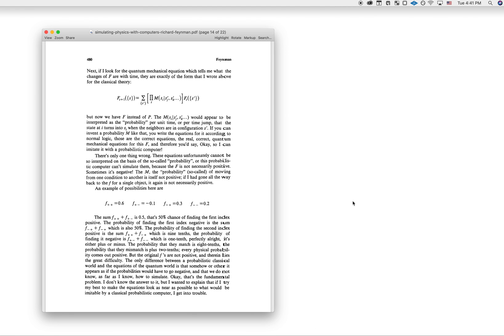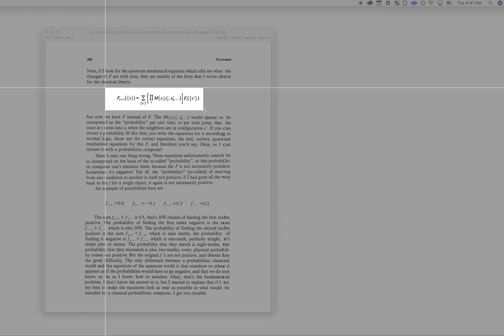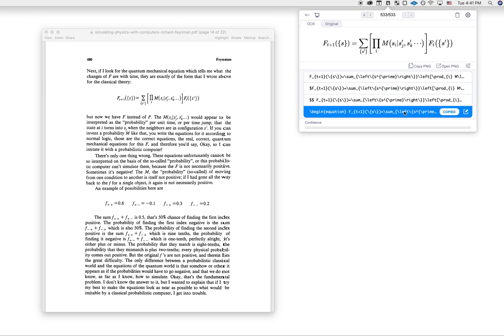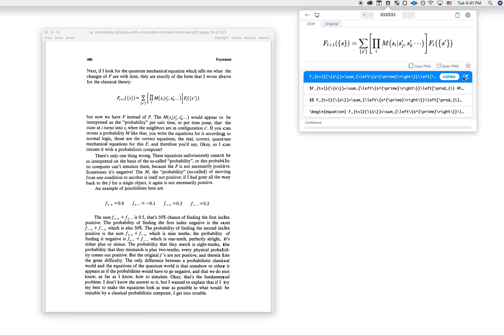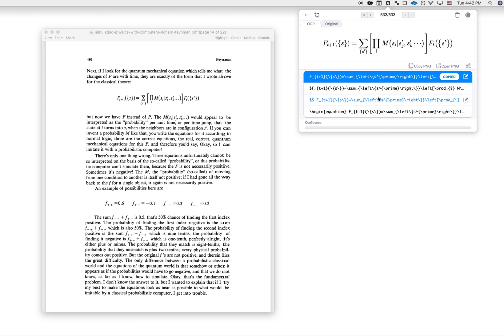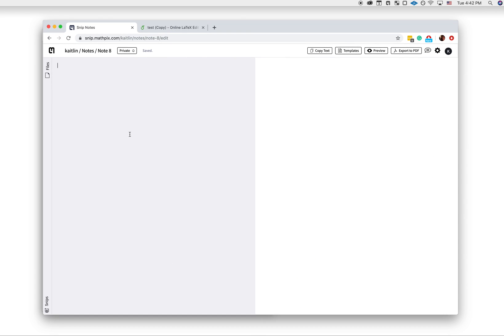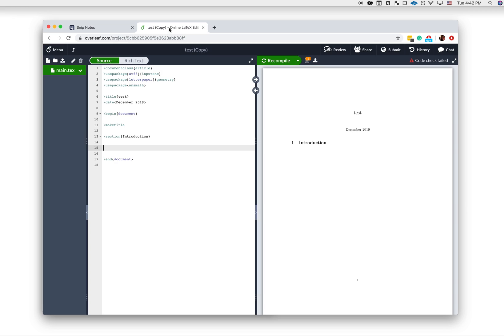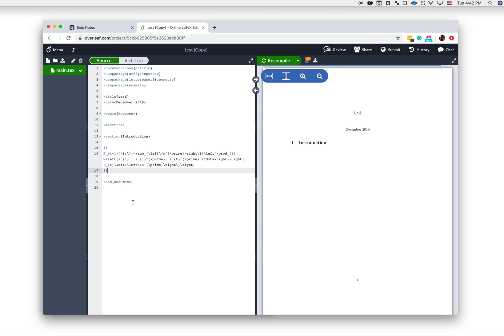How to extract an equation from a PDF using Mathpix Snip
A short demo of how to use the Mac Snip app to extract an equation from a PDF and use the resulting LaTeX to display the equation in a markdown document.